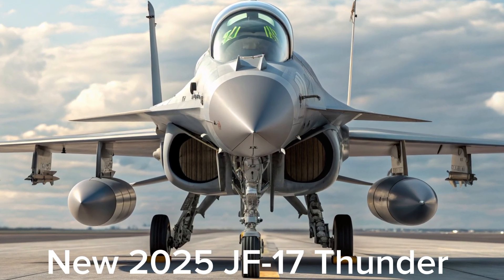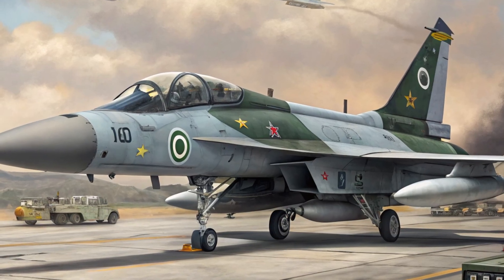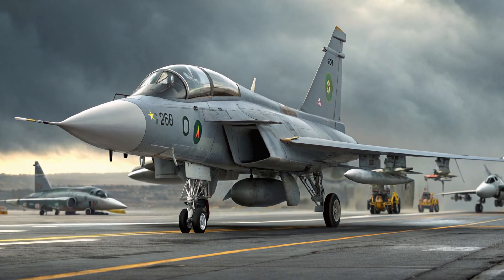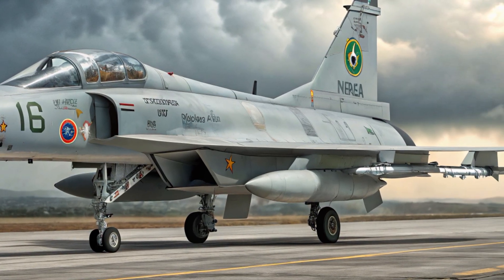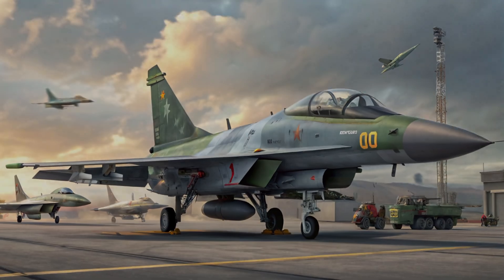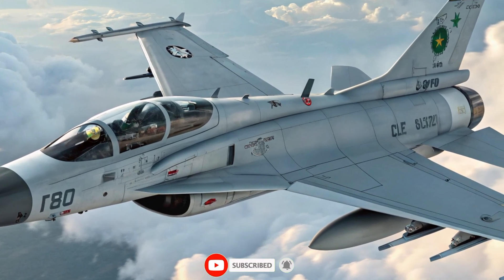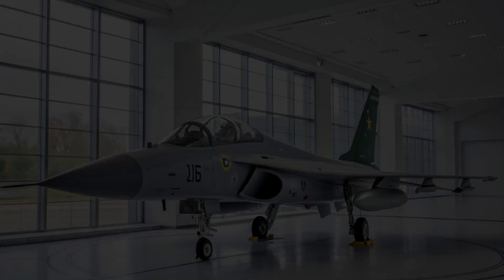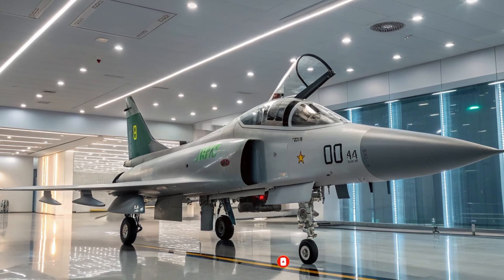New 2025 JF-17 Thunder finally Launched.!!!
JF-17 Thunder 2025 is here with upgraded power, deadly weapons, and next-level avionics! This new evolution of Pakistan’s frontline fighter jet is now faster, smarter, and more lethal than ever before. From new radar upgrades to advanced missiles and enhanced stealth shaping—this is the version the world wasn’t ready for!

Is the JF-17 2025 now the most cost-effective 4.5-gen fighter? Can it challenge Rafale, Tejas Mk2, and Gripen E? Watch the full breakdown and decide yourself!

✅ 10 Recover / Alternative Titles:

JF-17 Thunder 2025 – The Upgrade India Never Expected!

Pakistan’s JF-17 2025: A Budget Fighter Destroying Billion-Dollar Jets!

JF-17 Block 4? The Shocking New 2025 Design Revealed!

JF-17 Thunder 2025 – New Weapons Package Will Blow Your Mind!

Why the JF-17 2025 Is Now a True 4.5-Gen Beast!

JF-17 Thunder’s 2025 Transformation – Full Details Just Dropped!

Rafale vs JF-17 2025 – New Comparison Is Brutal!

JF-17 2025 – Pakistan Air Force’s Most Dangerous Upgrade Yet!

The New JF-17 2025 Could Change South Asia’s Air Power Balance!

JF-17 Thunder 2025 – Game-Changing Avionics & Missile Power!